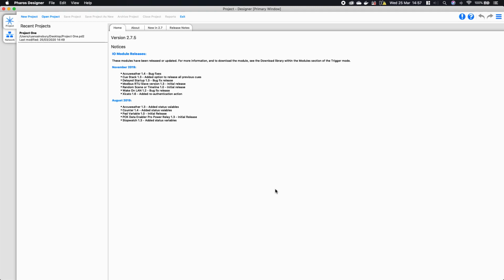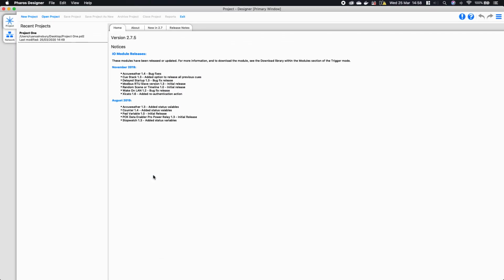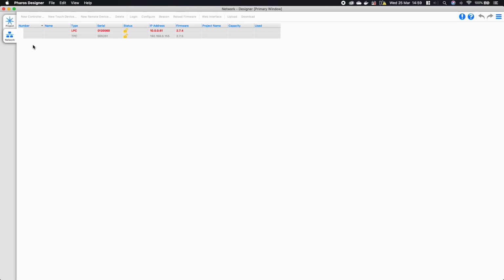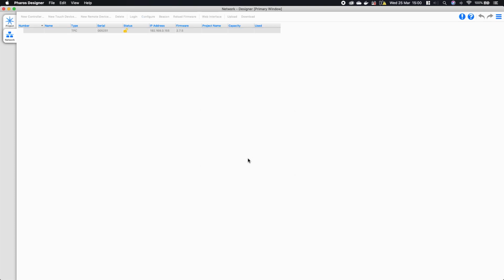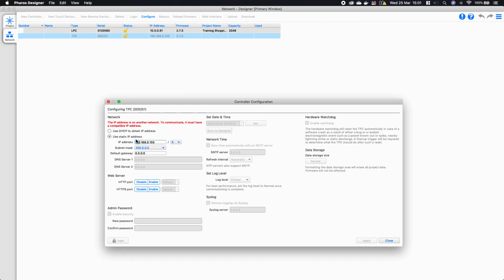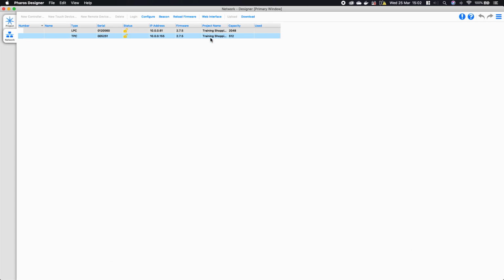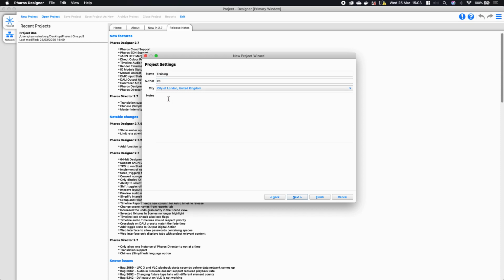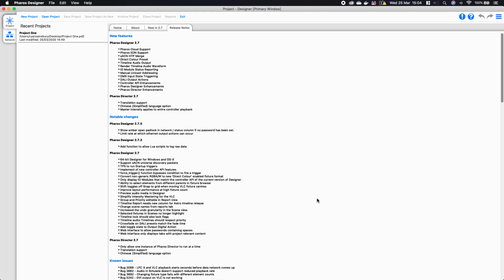Pharos Online Training: 1. Introduction